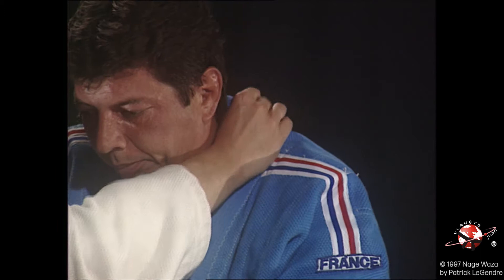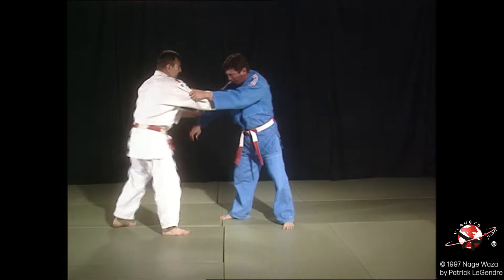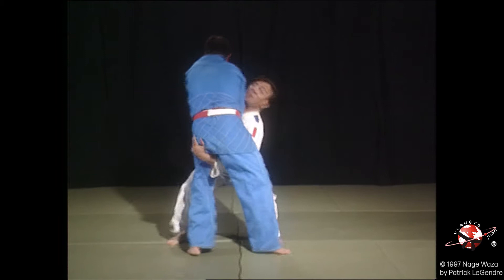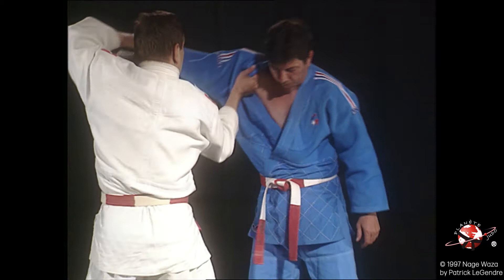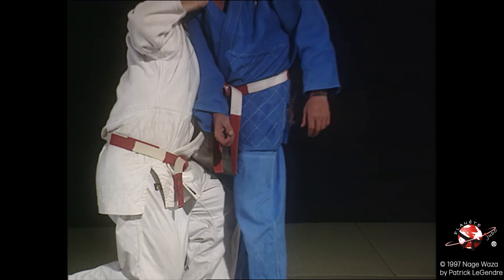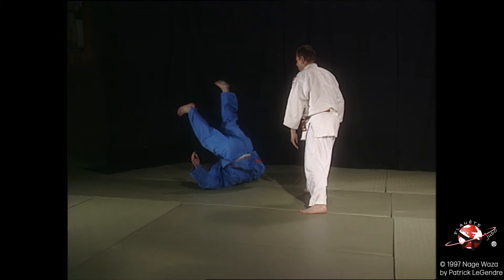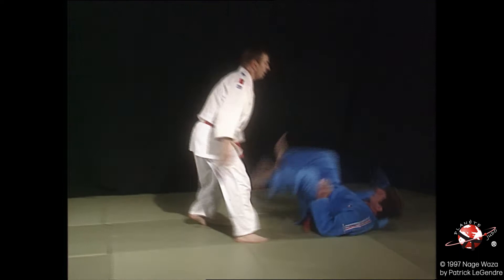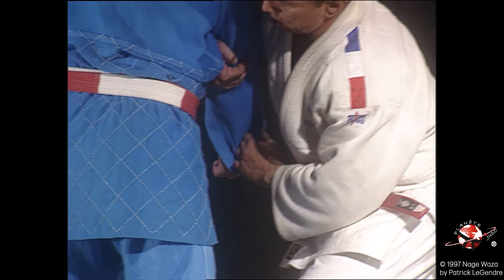Sukui Nage (part.2) // Nage Waza par Christian Dyot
Extrait du film "Nage Waza" par Christian Dyot.